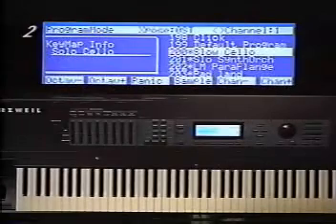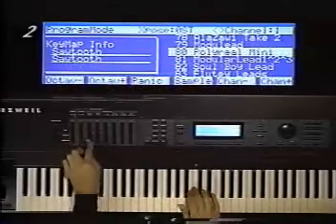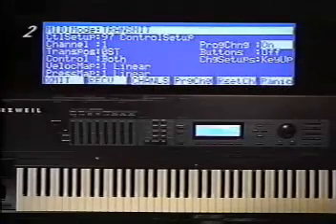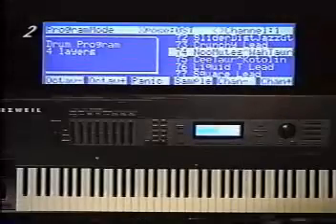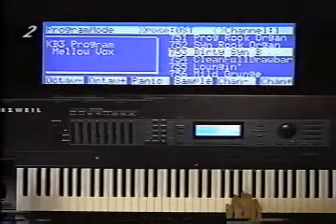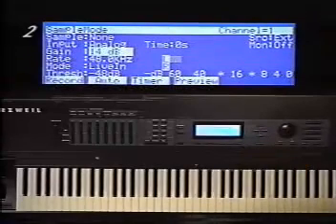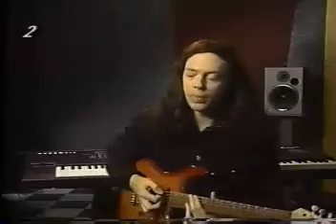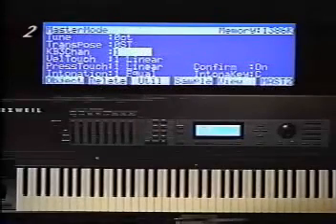K2600 KURZWEIL PART 2